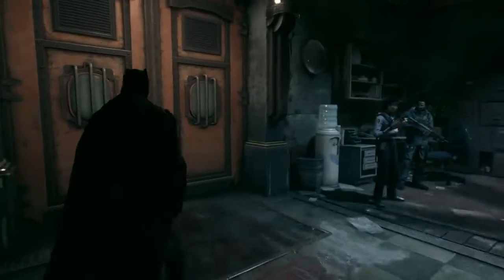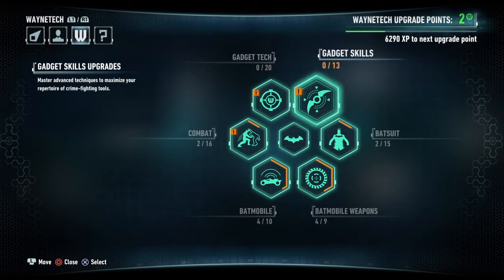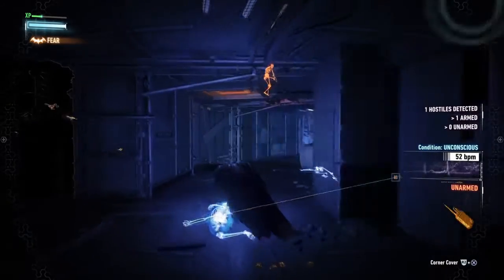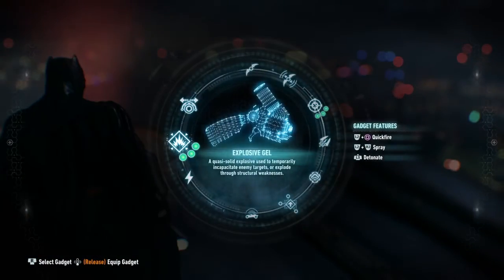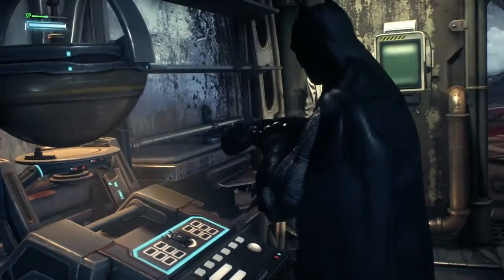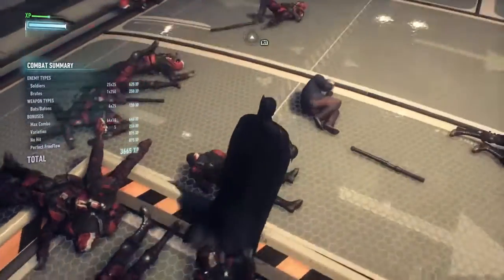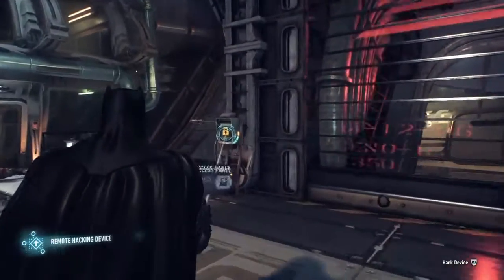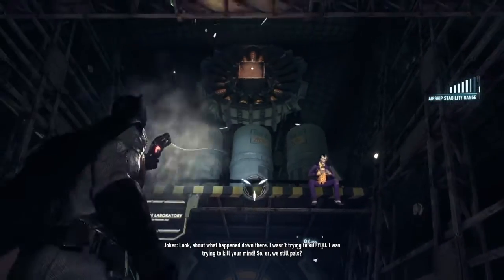STAGG AIRSHIPS! | Batman Arkham Knight Walkthrough - Part 13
Part 13 of Batman Arkham Knight.